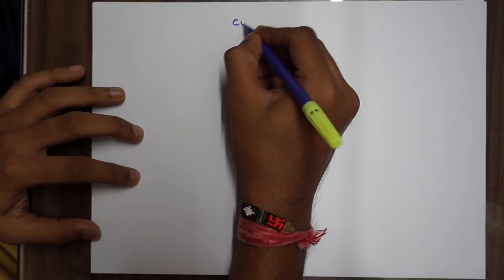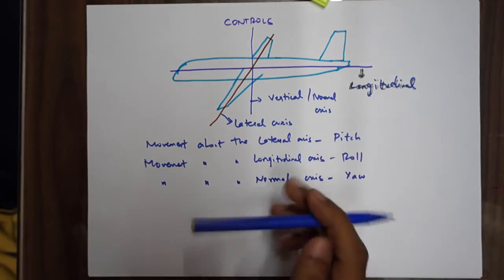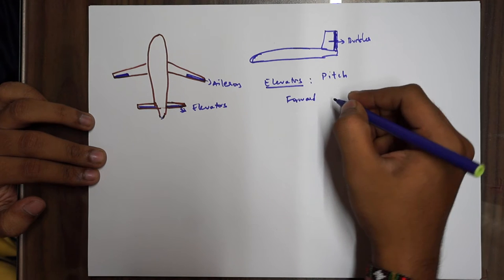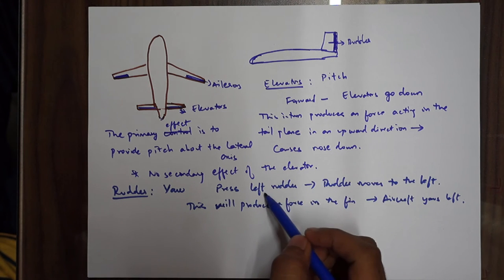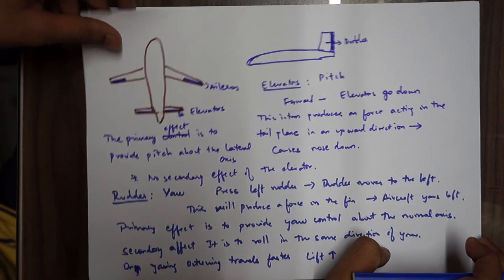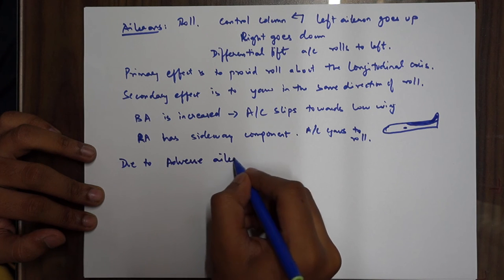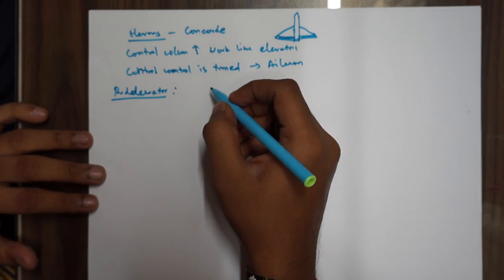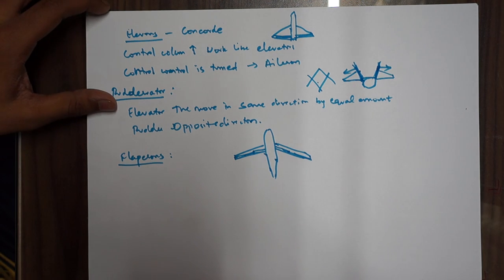Flight Controls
This video consists of the following :
Longitudinal axis
Lateral axis
Normal axis
Elevators
Rudders
Ailerons
Elevons
Ruddervators
Flaperons

Had forgot to mention about adverse yaw, so just mentioning a note here in the description:
Adverse yaw is the natural and undesirable tendency for an aircraft to yaw in the opposite direction of a roll. It is caused by the difference in profile drag between the upward and downward deflected ailerons, the difference in lift and thus induced drag between left and right wings, as well as an opposite rotation of each wing's lift vector about the pitch axis due to the rolling trajectory of the aircraft. The effect can be greatly minimized with ailerons or other mechanisms deliberately designed to create more drag when deflected upward than downward and/or mechanisms which automatically apply some amount of coordinated rudder.